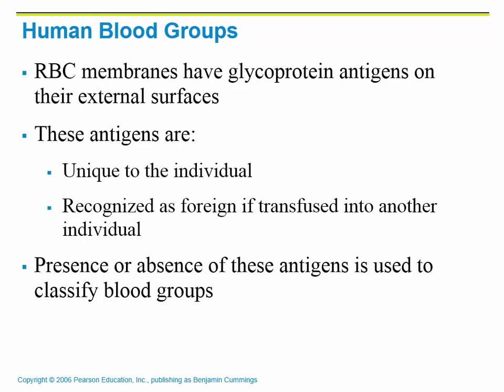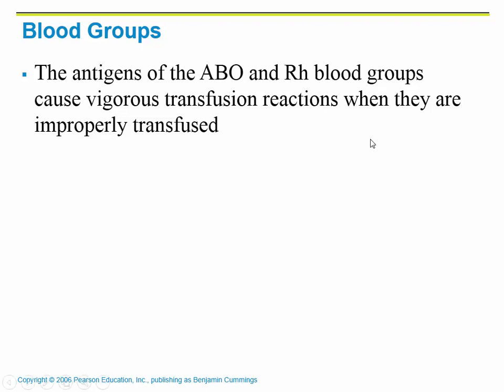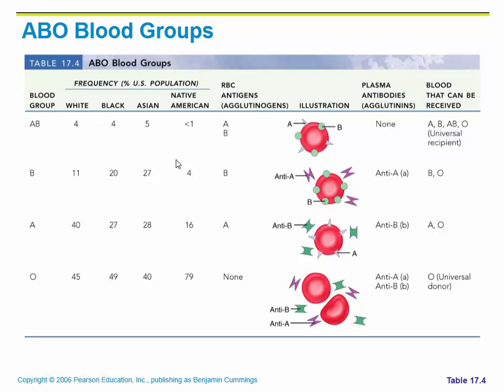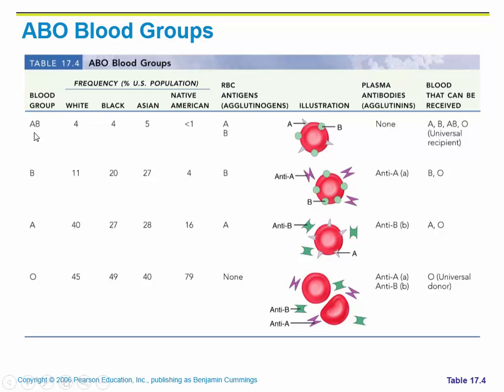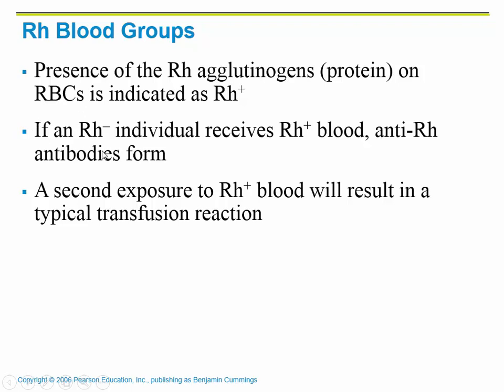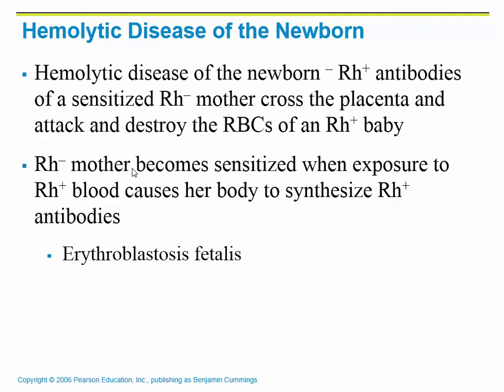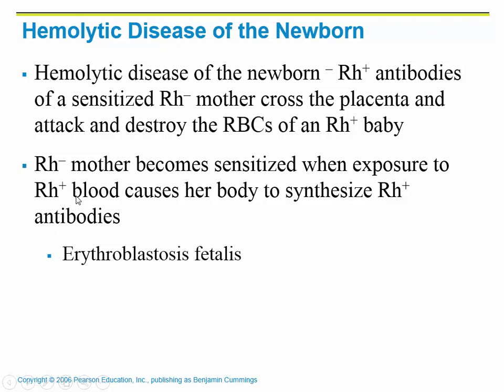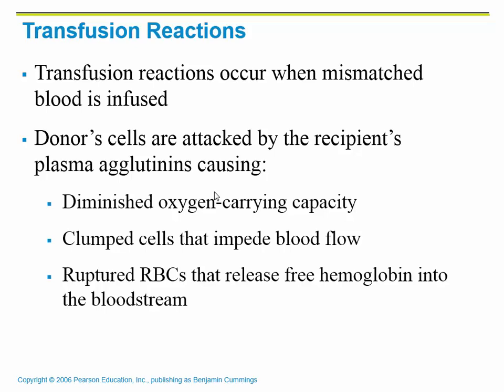Ch. 17 Lecture #4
ABO Blood types